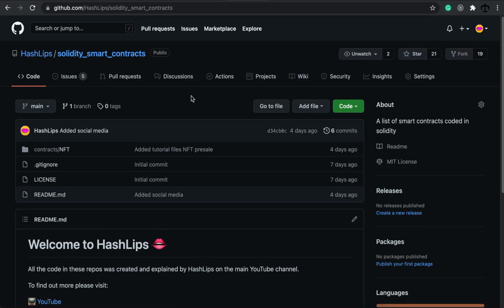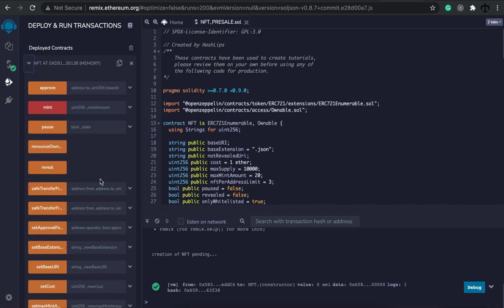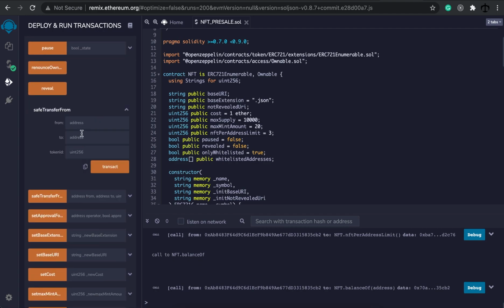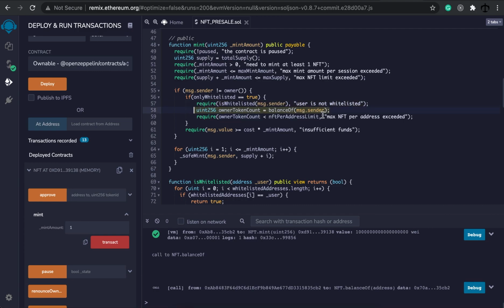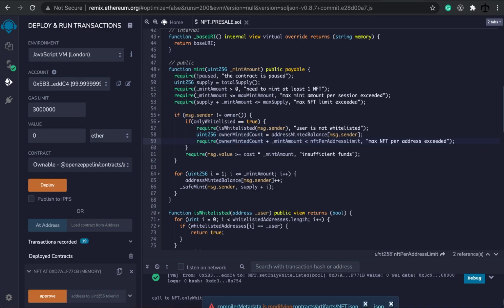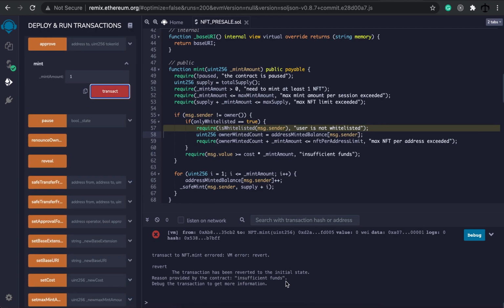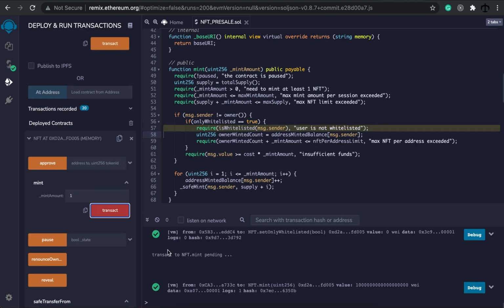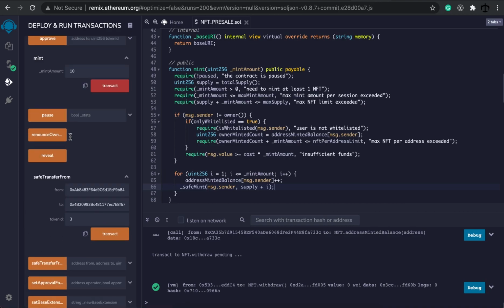Bug Fixing a NFT Presale smart contract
Today we will relook at the presale smart contract and see how we can fix a bug in the code that allows whitelisted addresses to mint over the set presale limit. Hope you guys have fun coding with me :)